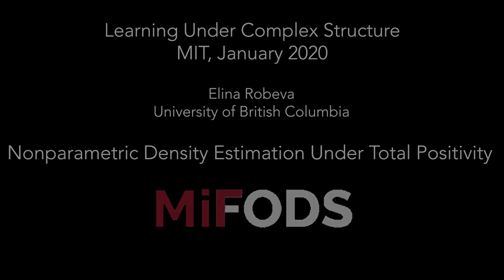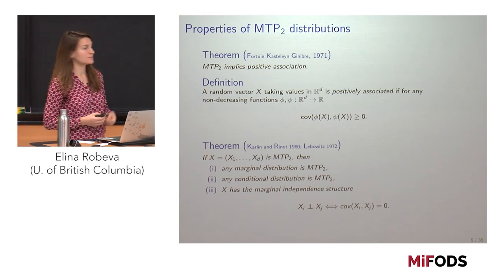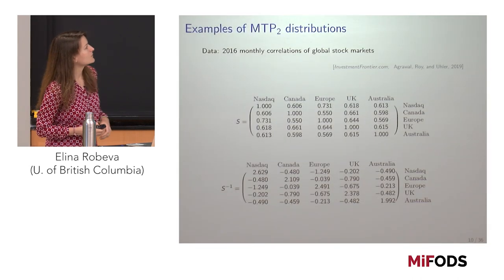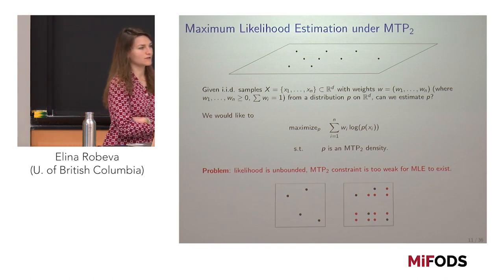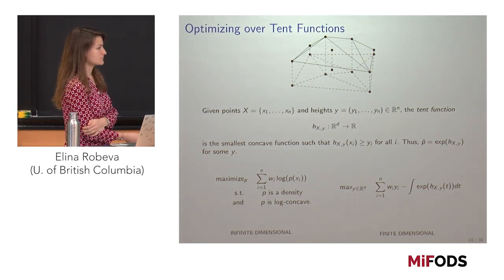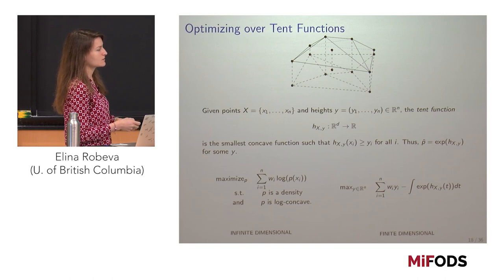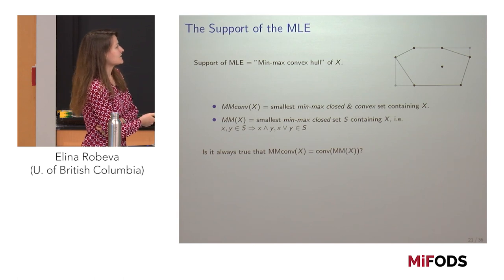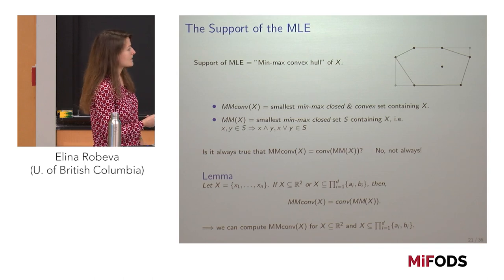Elina Robeva (U. of British Columbia) -- Learning totally positive distributions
MIFODS Workshop on Learning with Complex Structure
Cambridge, US